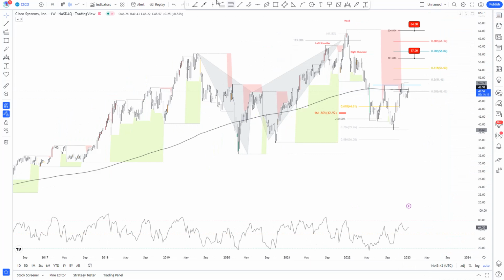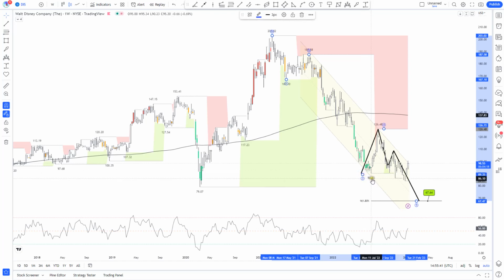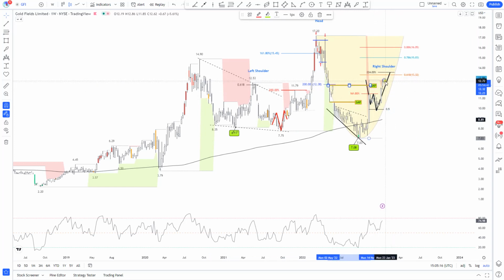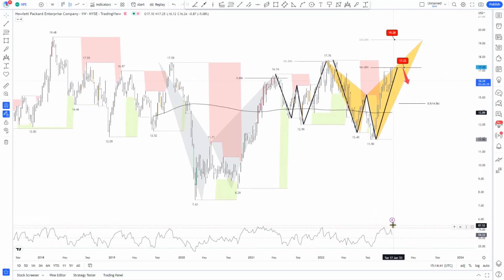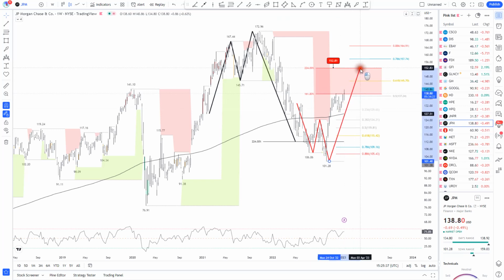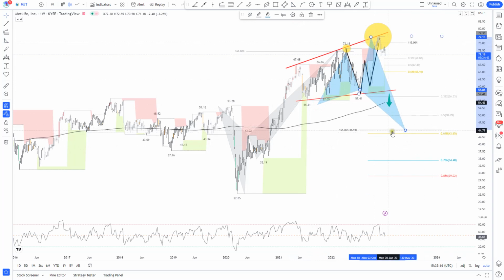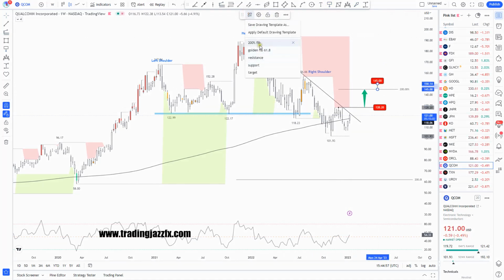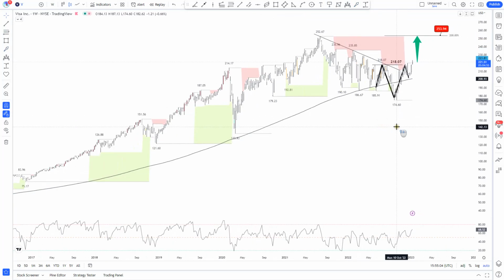The Day Trader: Trading Patterns with André Cardoso || STOCKS || JAN 2023